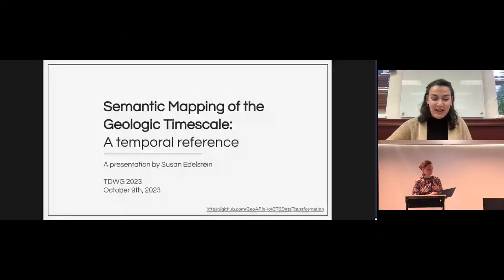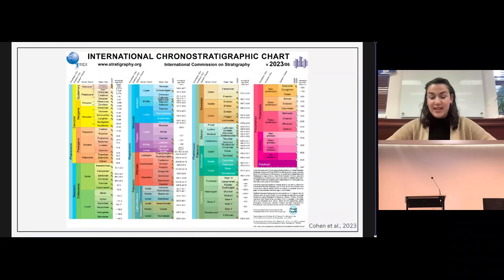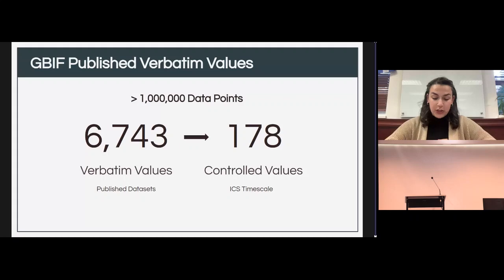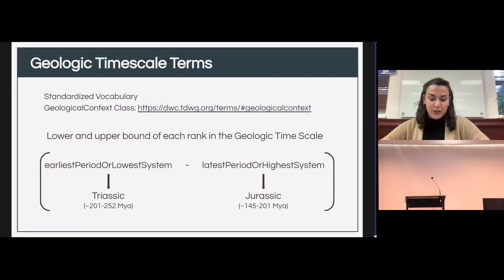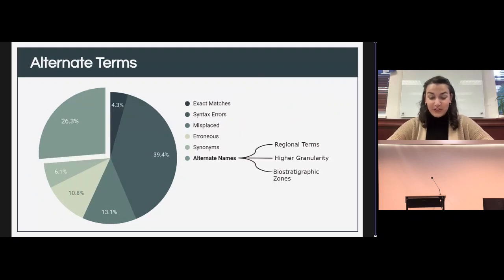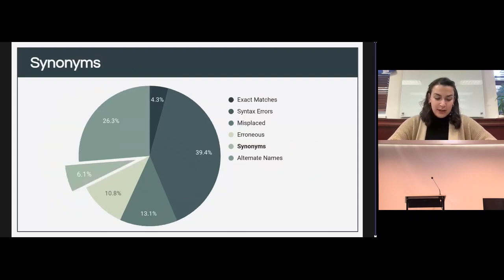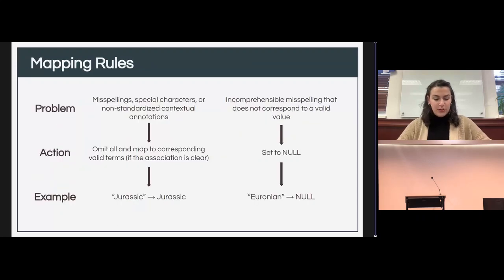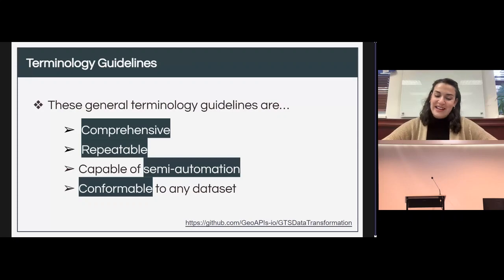SYM02 2 Semantic Mapping of the Geologic Time Scale: A temporal reference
Semantic Mapping of the Geologic Time Scale: A temporal reference. Presented by Susan Edelstein as part of SYM02 Building bridges: Mapping from, to and between TDWG standards at the TDWG 2023 Hybrid Annual Conference in Hobart, Tasmania 9–13 October.